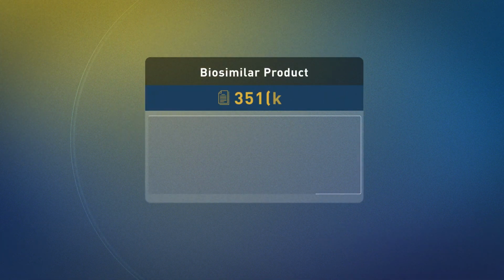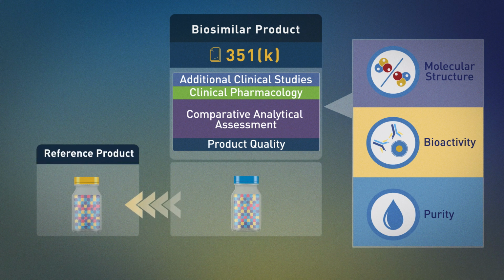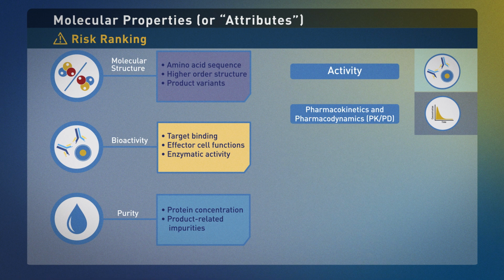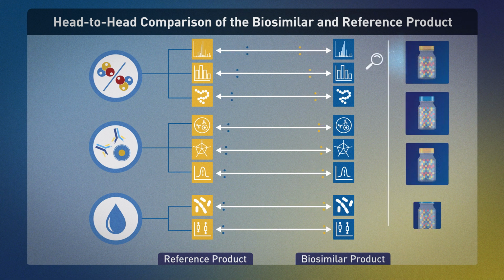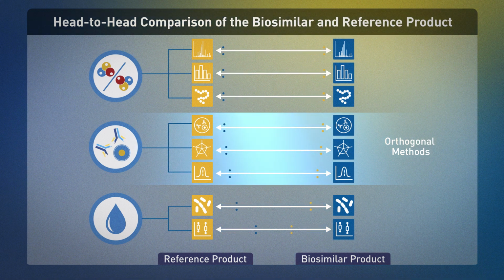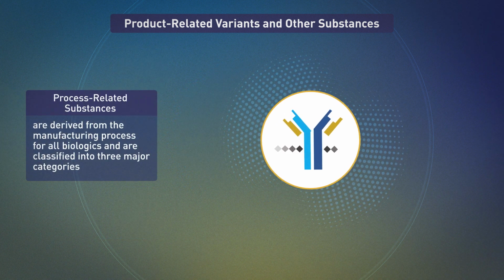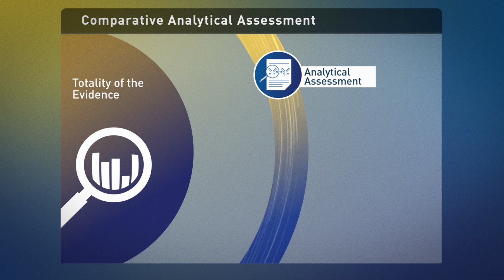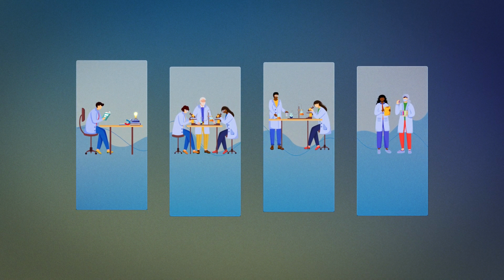Biosimilars: Comparative Analytical Assessment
The comparative analytical assessment comprises a comprehensive battery of structural and functional analytical techniques. This video provides an overview of the comparative analytical assessment and how it is used to compare the biosimilar to the reference product. These assessments show if the biosimilar is analytically similar to the reference product and helps provide confidence that the biosimilar will behave like the reference product.